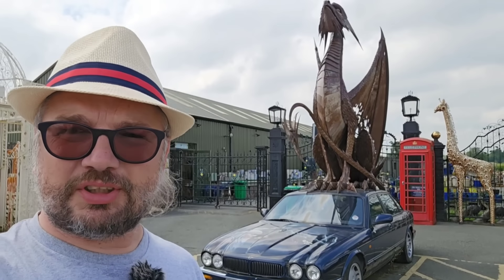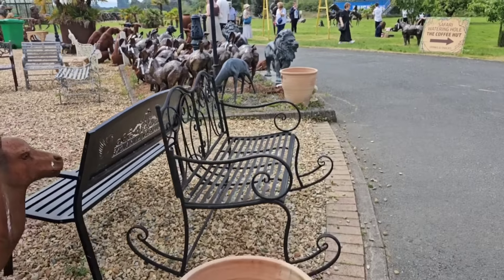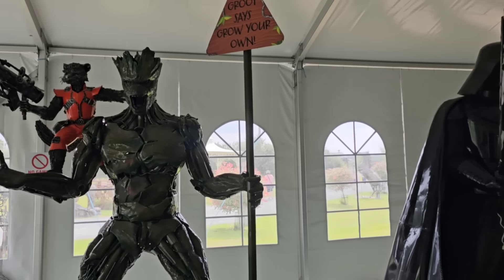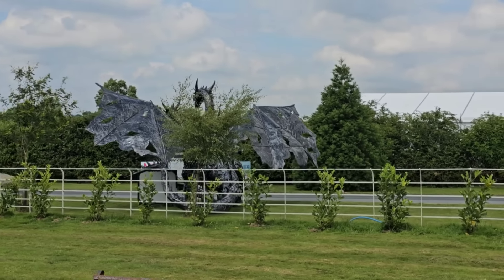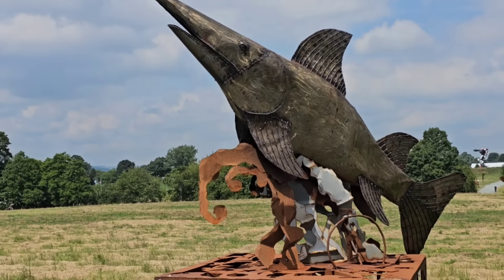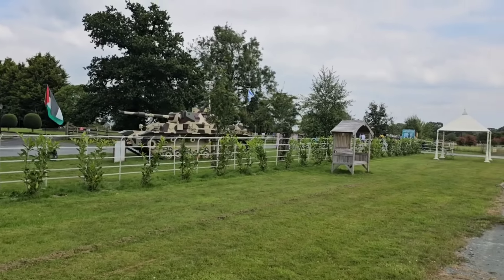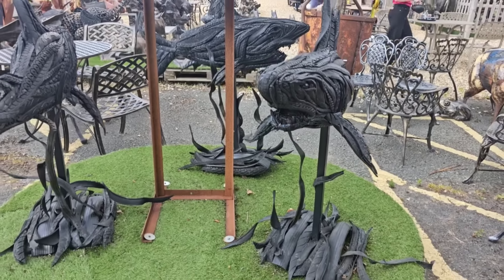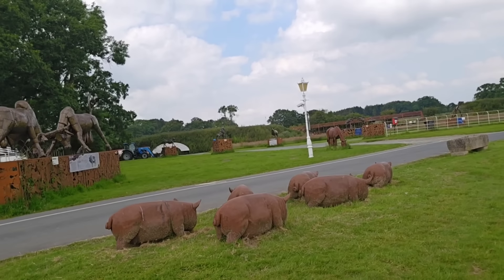Amazing day out! British Ironwork Centre and Shropshire Sculpture Park.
Just £10 per adult, children free and affordable great food even before you consider the incredible artworks you can see, and even buy. The British Ironwork Centre really is worth a visit.

For full disclosure, we paid for entry and food and the venue had no idea we were visiting. The way we like it.

Petrolheads note that they hold regular classic meets.

See our Smart test drive, partly filmed here on @HubNut